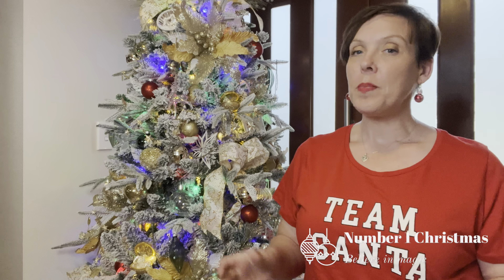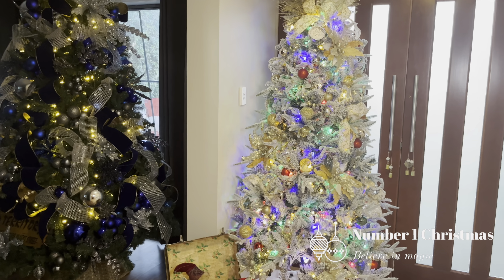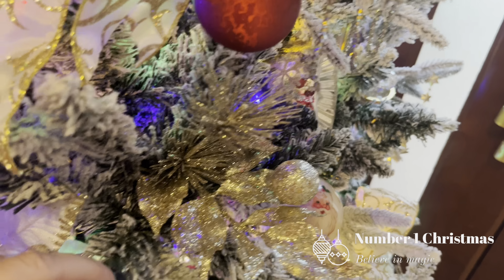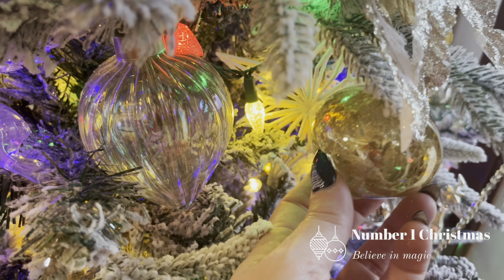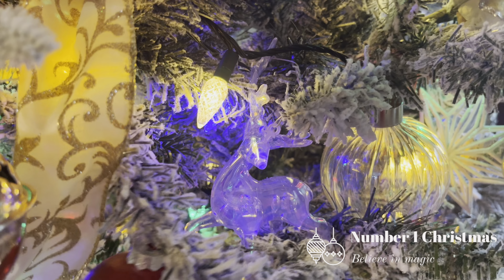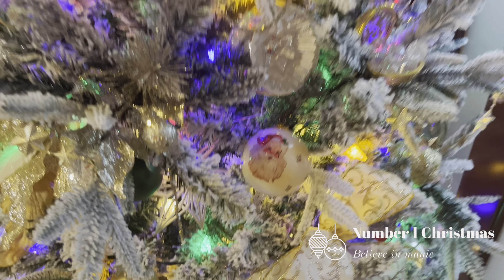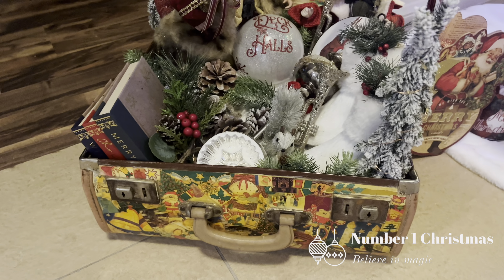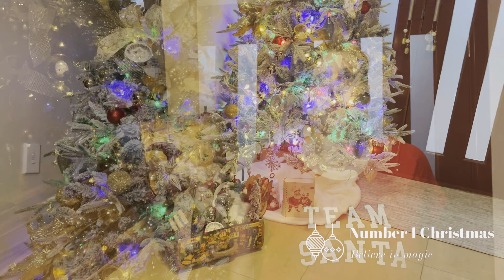CHRISTMAS TREE theme review - Vintage Glam / December Series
Finally a closer look at the Christmas 2022 Vintage Glam theme.

I love the simplicity of the decorations and taking a step back in time.

This theme will definitely re-emerge in 2023 bigger and better.